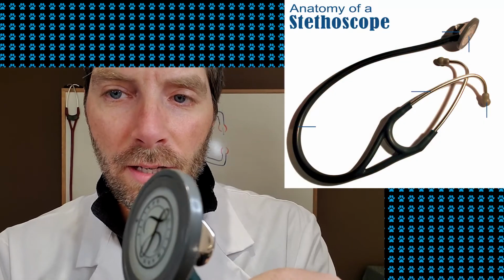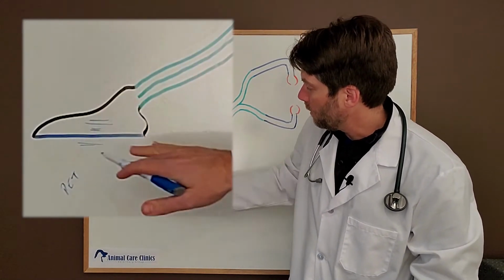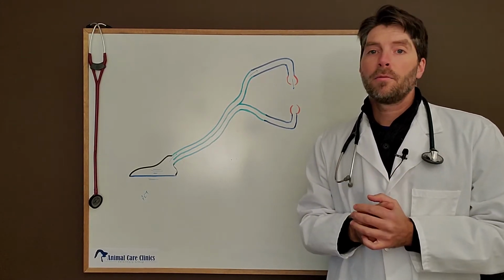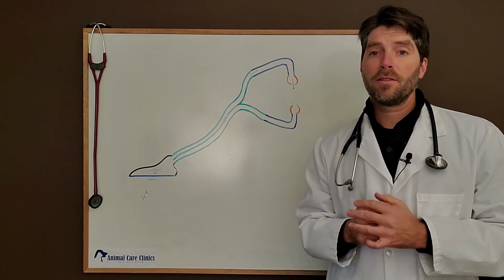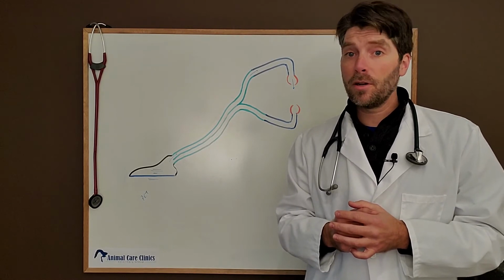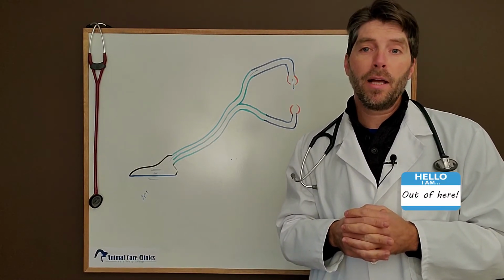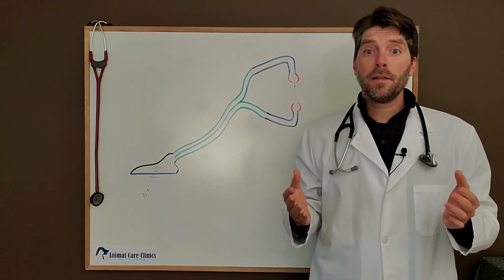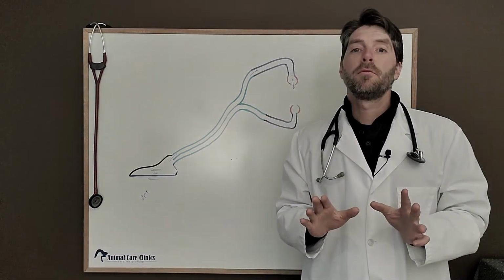What Does Listening to Your Pet With a Stethoscope Tell Us? A Veterinarian Answers Your Questions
What do we hear when we listen to your pet with a stethoscope? Find out about how a stethoscope works (hint: It's old-school!), what we hear (hint: not what you might expect!) and what we don't hear (hint: We're not ignoring you!). We think you'll ❤ this video ;)